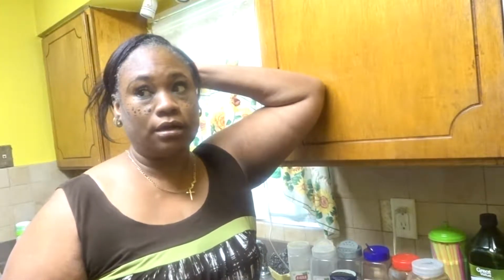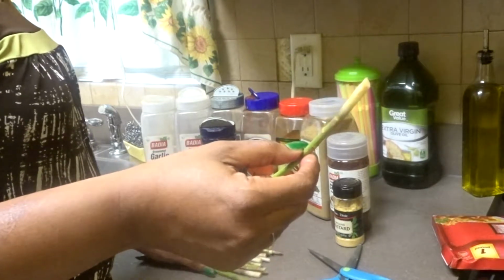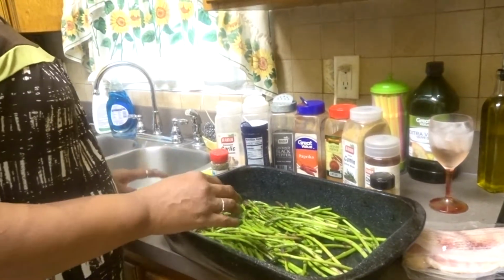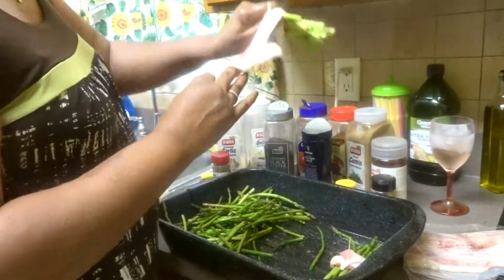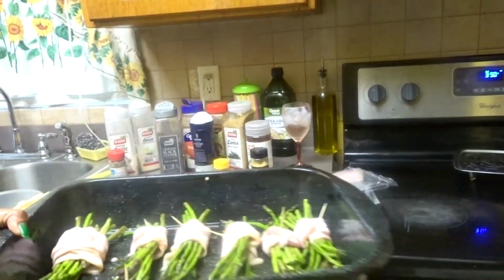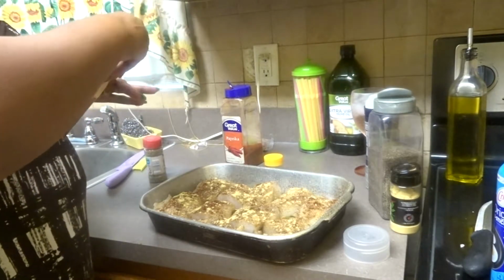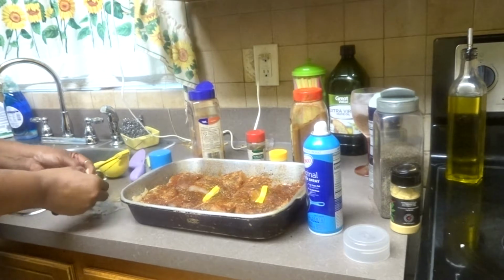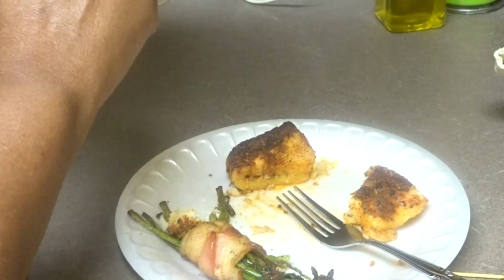How To Make Blackend Cod & Aspargus with Bacon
Here's what you will need- Cod, asparagus bacon, kosher salt, black pepper, cayenne pepper, chili powder, paprika, i1 fresh lemon cut in half, olive oil, cumin powder, dry mustard, onion & garlic powder, Italian season, soul food season. For the asparagus wash them off good than pat to dey with paper towel next spray the roasting pan with vegetable spray in the can or what ever you have on hand. Next pour olive oil on them with kosher salt & black pepper to taste mix than take bacon and wrap up a bunch in the bacon hold together with tooth pick do the rest the same place in 350 degree oven watch closely emove when done and bacon is done as well. For the cod wash fish off pat dry with paper towel as well next put a little olive oil on each  fish and rub in next add the season and rub all in take lemon half and squeeze the juice of each onto the cod than take your veggie spray and spray the top of the fish and don't forget to spray your pan before putting your fish in than place in the 350 degree oven as well and let it bake until fish is done  serve and enjoy